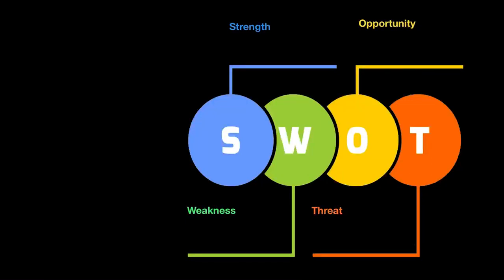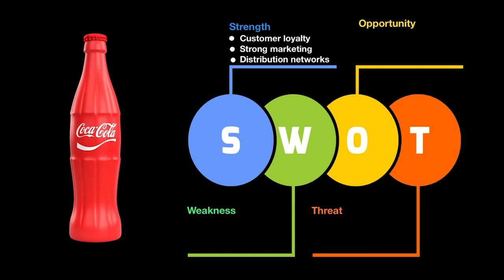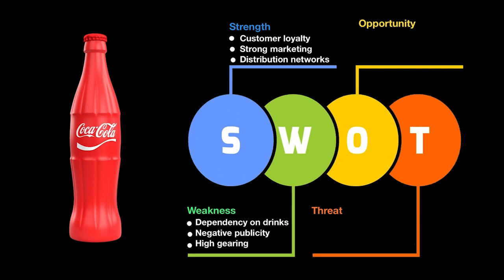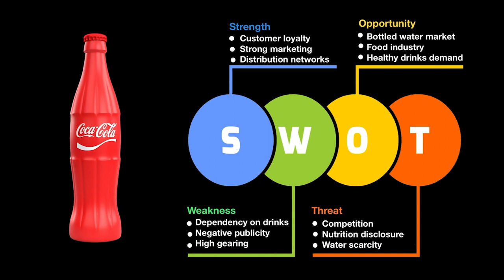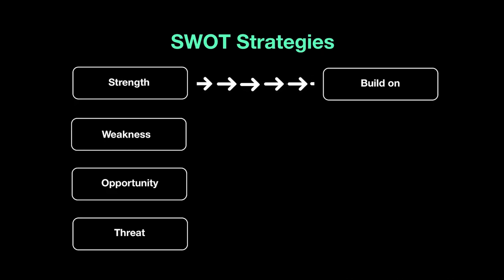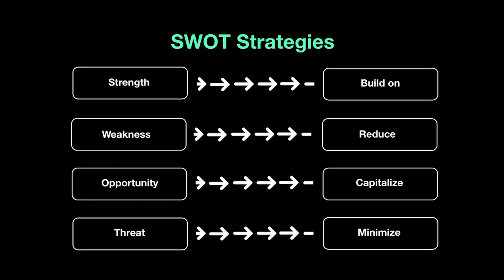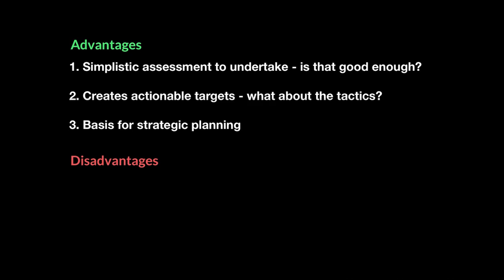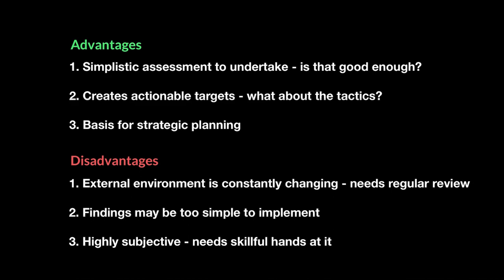SWOT analysis - Part 2 | Business Strategy | A Level Business 9609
This video lesson continues our discussion on SWOT Analysis. We'll dive deep into practical application, exploring how SWOT analysis can be utilized across various business scenarios to uncover insights into strengths, weaknesses, opportunities, and threats. 🚀
And finally, armed with our SWOT findings, we'll embark on the journey of assessing and suggesting business strategies, leveraging our analysis to inform strategic decision-making and propel business success. 💼
Join us as we demystify SWOT Analysis and equip you with the knowledge to excel in your CAIE A Level Business exams.

You’ll get:
1. Video Lessons covering the full AS & A2 syllabus
2. Expert Academic Support for all your doubts and questions
3. Past Paper Video Solutions that explain how to answer each question step by step
4. A readymade study plan to complete the AS or A2 Business syllabus in 60 or 90 days